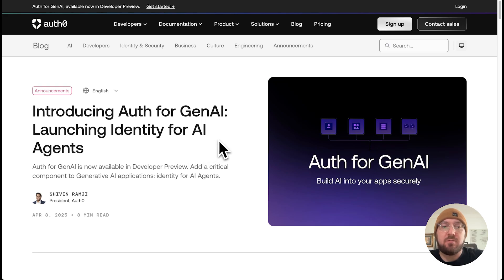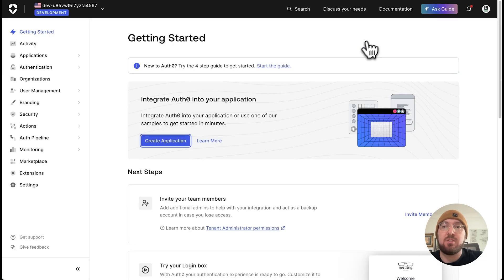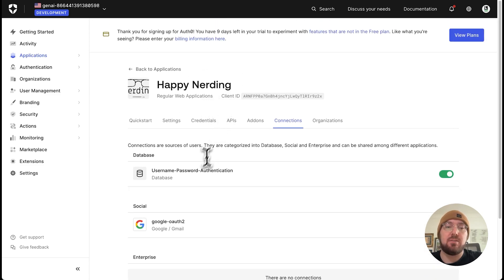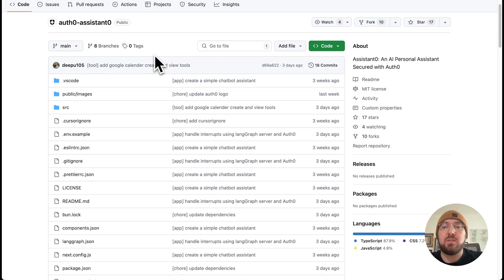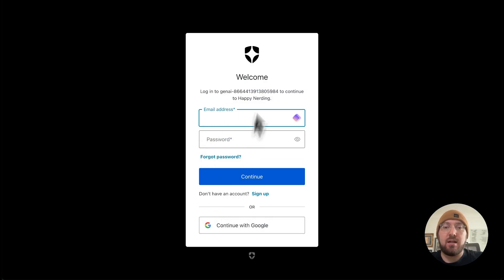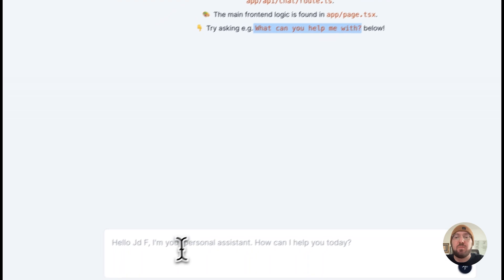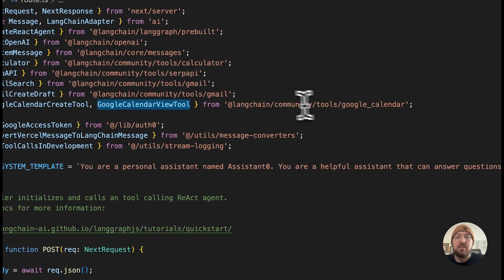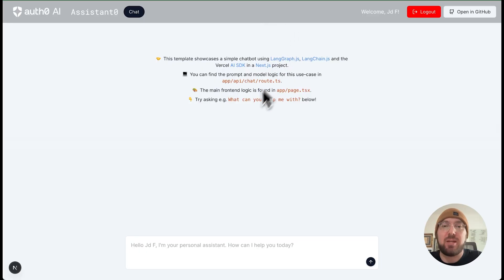Secure LangGraph Agents with Auth0 & Google Calendar Access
In this video, we show how to securely connect langgraph agents to user-specific data like Google Calendar using auth0 for authentication and authorization.

This setup lets your AI agents access personalized, permissioned data (e.g., a user’s calendar events) while maintaining secure OAuth flows and scoped access—essential for any production-ready AI assistant.

🧠 What You’ll Learn:
✅ How to authenticate users with Auth0 + OAuth2
✅ How to access Google Calendar data securely inside Lang Graph
✅ How to persist tokens and use them inside agent steps
✅ How to make LangGraph agents context-aware with personal info
✅ Tips for scoping, refreshing tokens, and keeping it secure

Building AI agents that interact with real user data—like calendars, contacts, or docs—requires more than clever prompts. You need secure auth, scoped access, and clear data boundaries. This tutorial gives you a foundation to do exactly that using Auth0 + LangGraph.

🎯 Use Cases:
- AI scheduling assistants
- CRM-aware sales agents
- Personalized productivity bots
- Privacy-focused enterprise assistants

📌 Chapters:
00:00 Intro
00:23 Docs
02:44 Setup
07:30 Repo
09:56 Demo
14:06 Code
16:45 Tracing
19:27 Final Thoughts

💬 How are you integrating user data into your AI workflows? Let’s talk security and scale in the comments. 👇